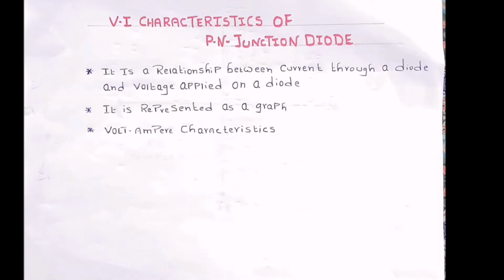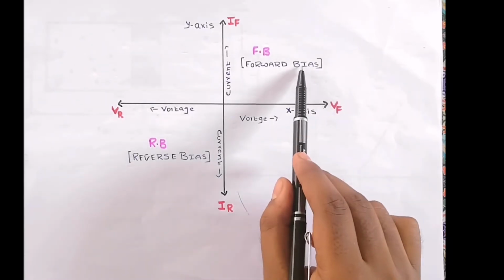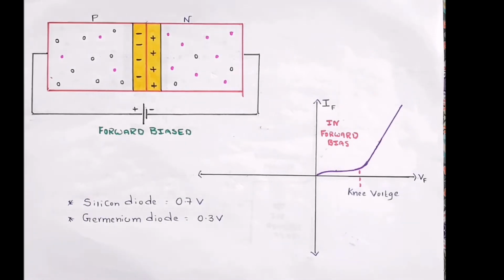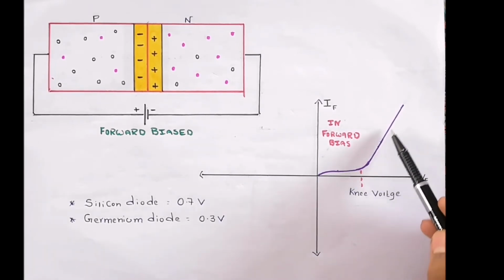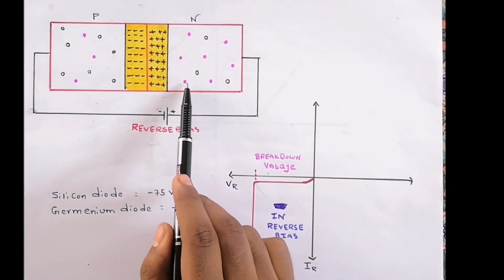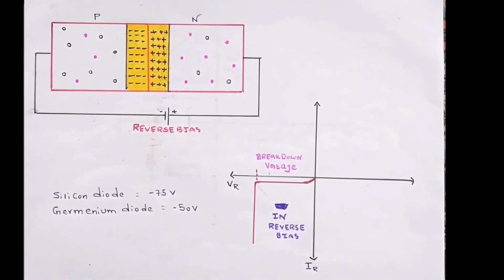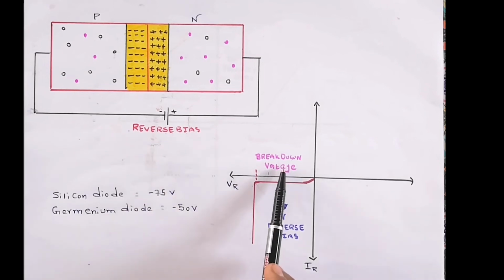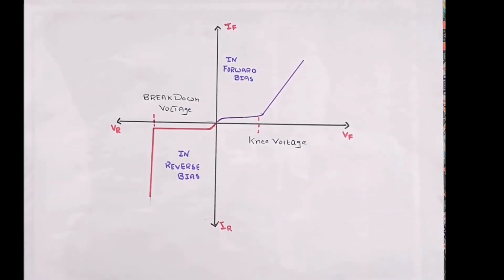V-I Charecteristics Of P-N Junction diode in English || Electronic stuff*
It is nothing but it is the relationship between current through a diode and voltage across the diode
and, it is represented as a graph
It is also Called as volt - ampere Charecteristics